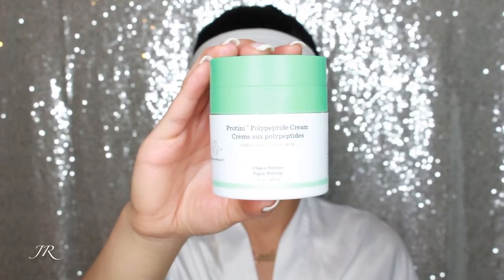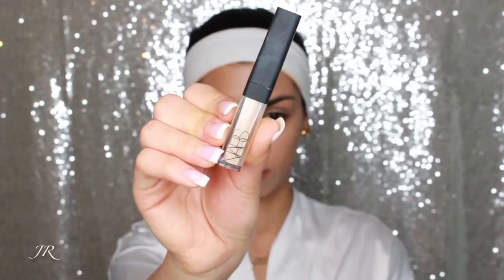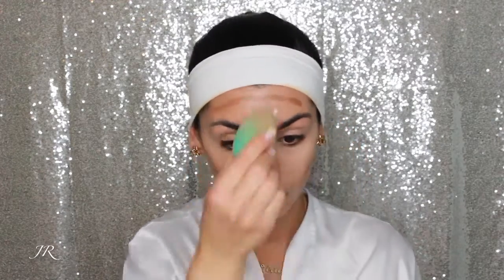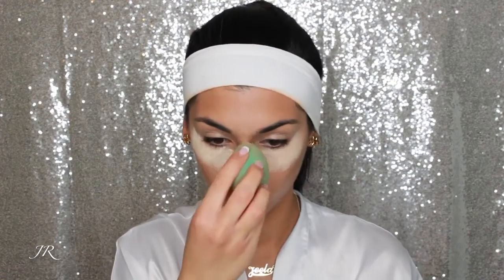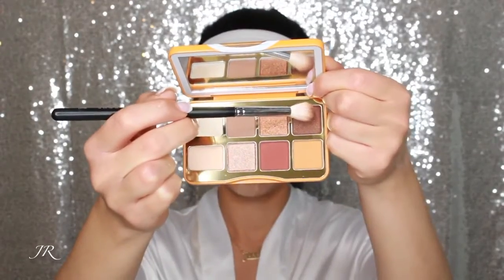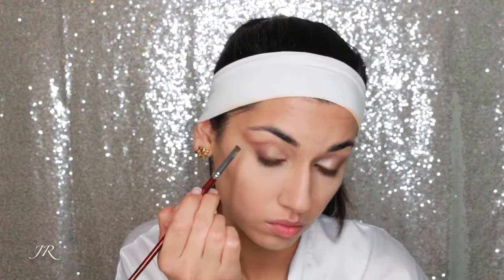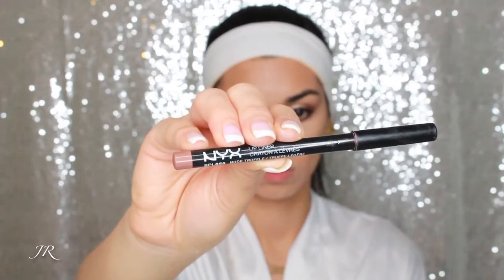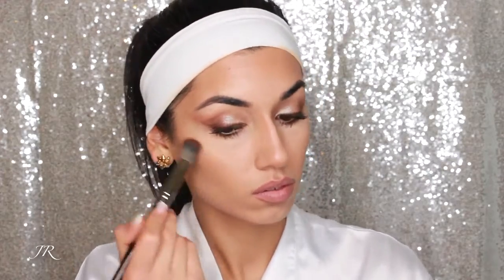NYE GLAM 2020!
Hi everyone!

My 2020 New Year's Eve makeup tutorial is finally up! I love a classy and sultry look for New Years consisting of neutrals, nudes and of course SPARKLE!

PRODUCTS:
Primer (They changed their packaging, I'm not sure if the product changed as well)